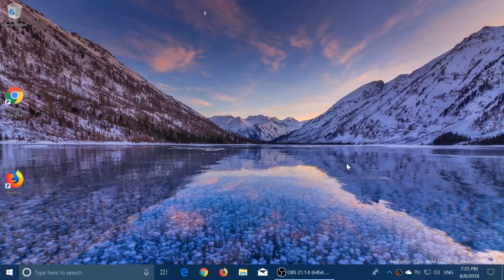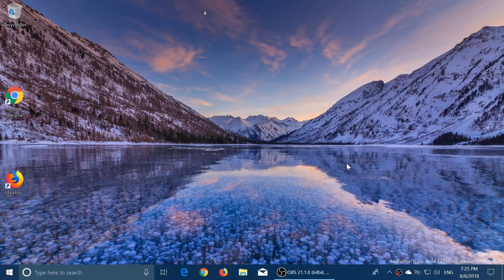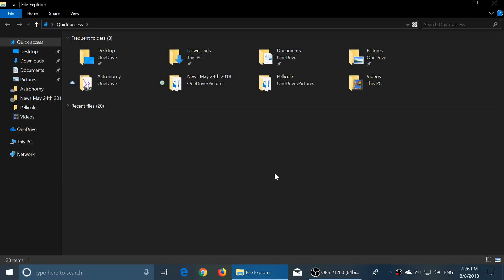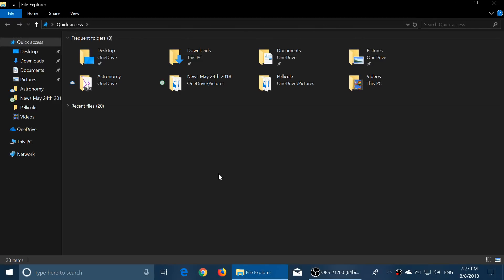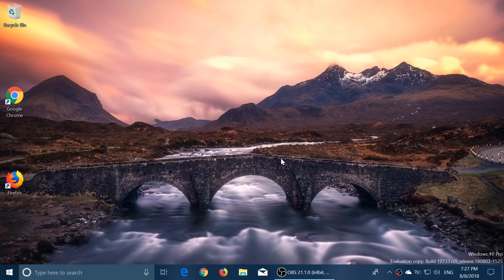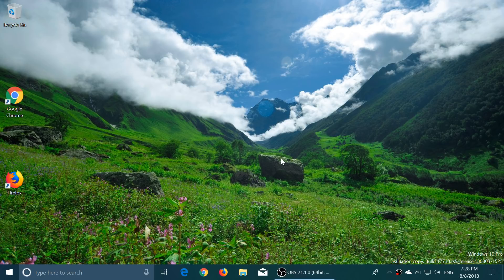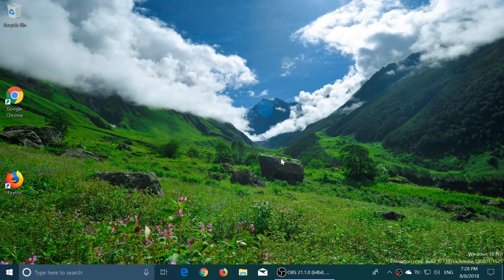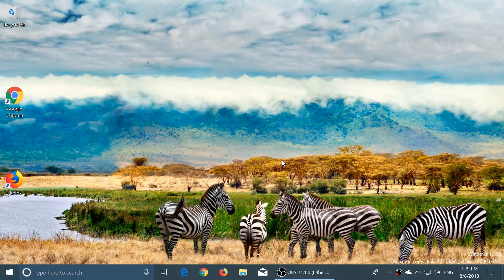Quick look and review of Windows 10 insider preview build 17733 Redstone 5 1809 version August 8th 2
Looking at the latest build of Redstone 5 version 1809 of Windows 10